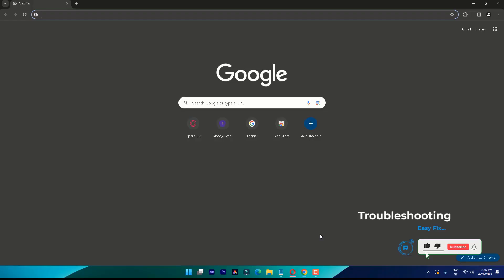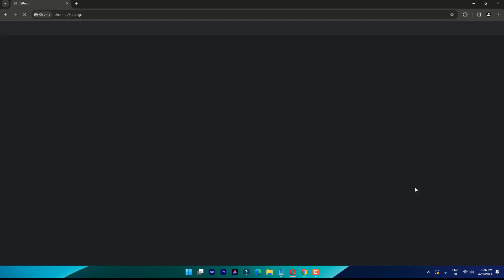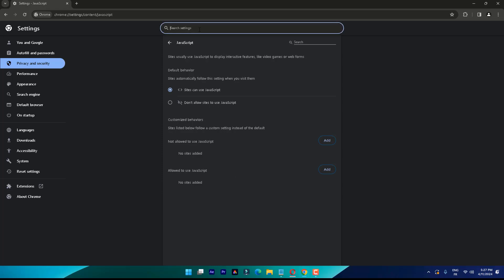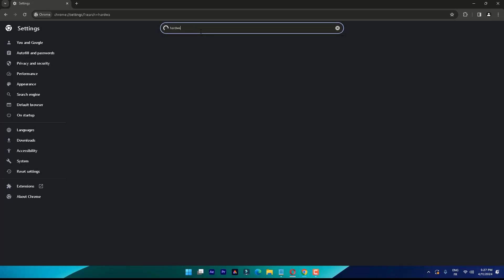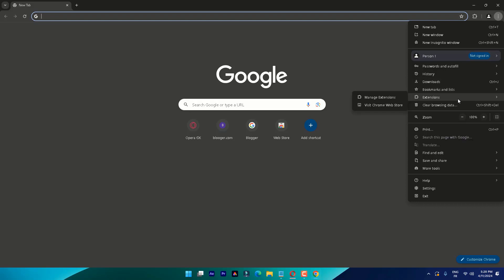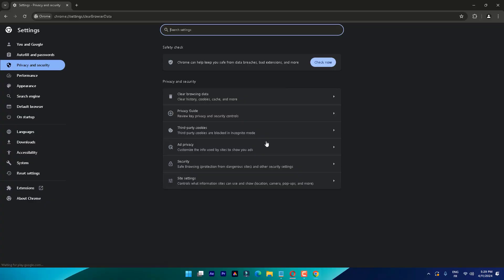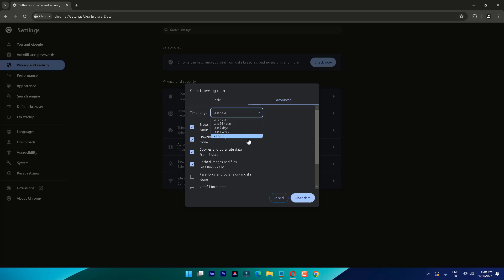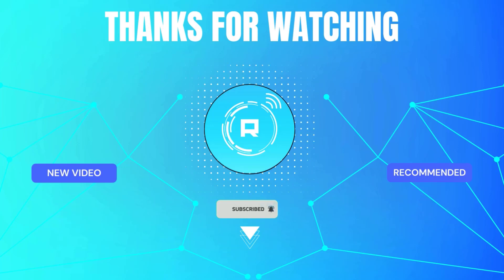How to Fix YouTube Videos Not Playing on Chrome